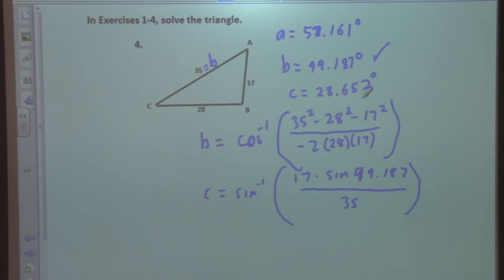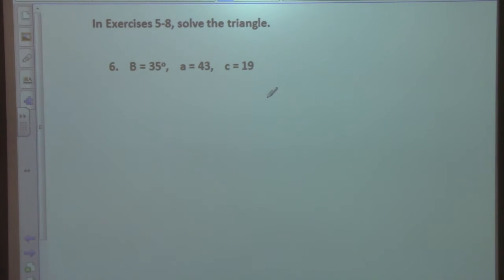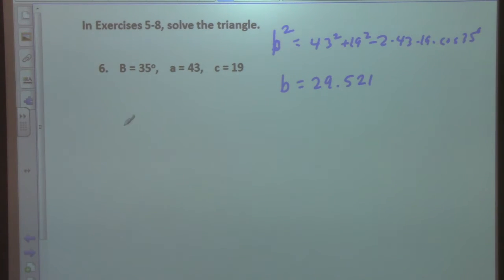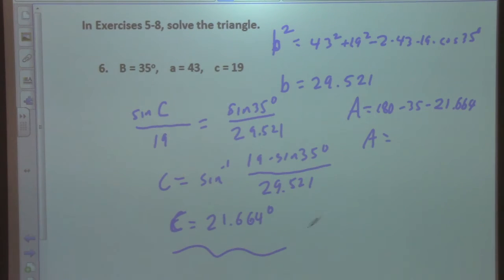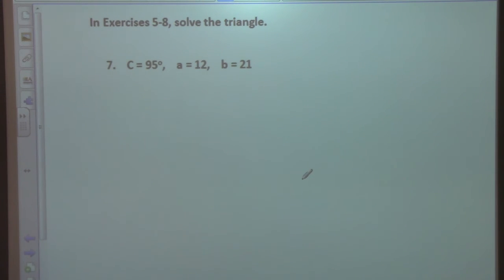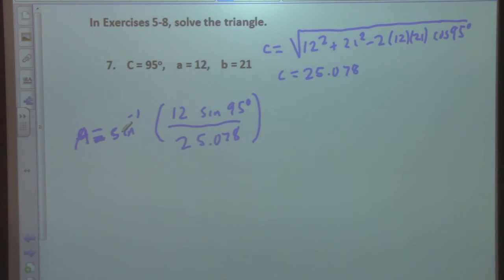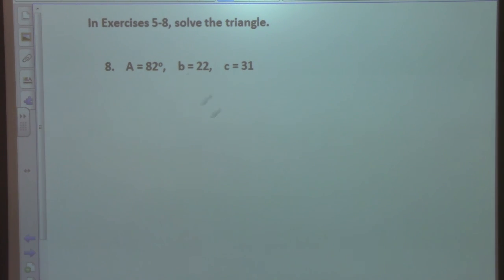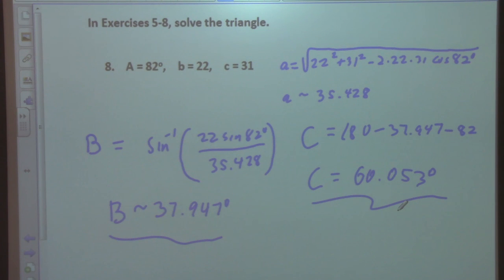Precalculus Class 4/5/21 Chapter 5.6 Exercises 4-12 Law of Cosines Problems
Today we used the Law of Cosines to solve for unknown sides and angles of triangles.  We also used the Law of Sines to solve for unknown angles after first using the Law of Sines.  We introduced the ambiguous case for the Law of Sines.